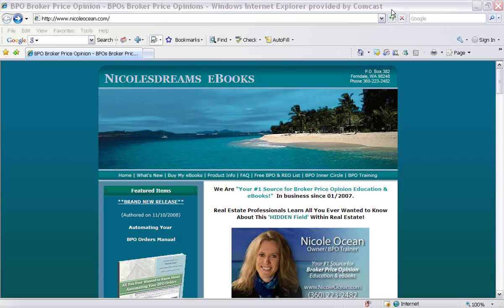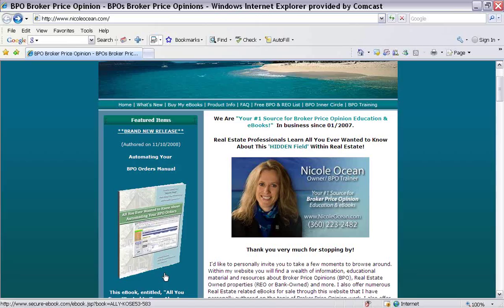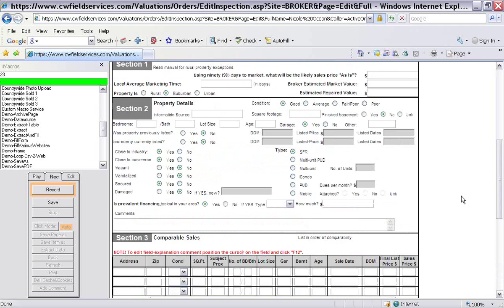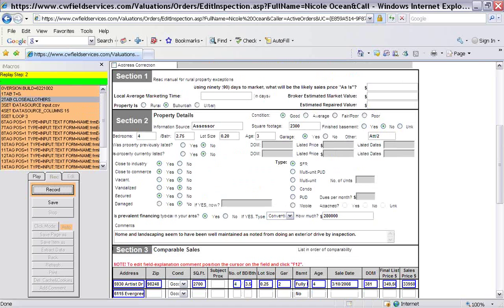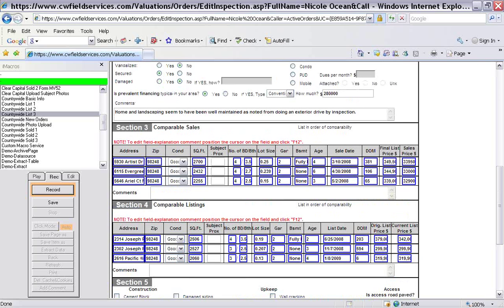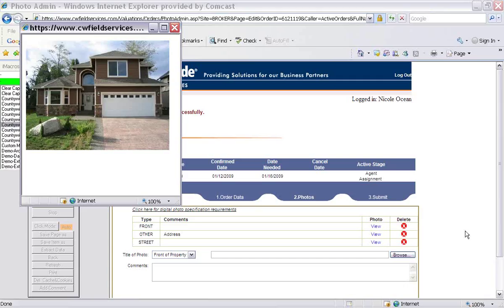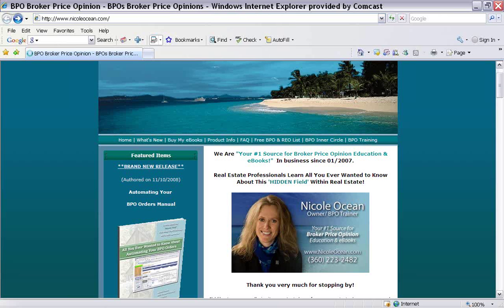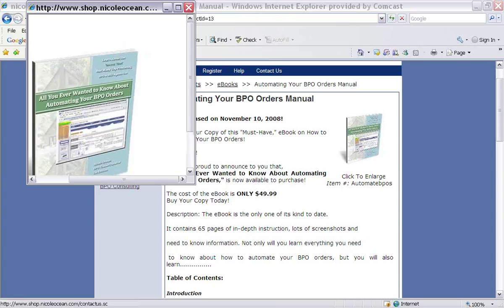Automate Your BPO and REO Orders Today, Watch this Tutorial by Nicole Ocean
Check out this tutorial based video about how to completely automate the data entry side of your BPO and REO order. If you are tired of filling out the same forms and answering the same questions each time you do an order, you have to see this!!!